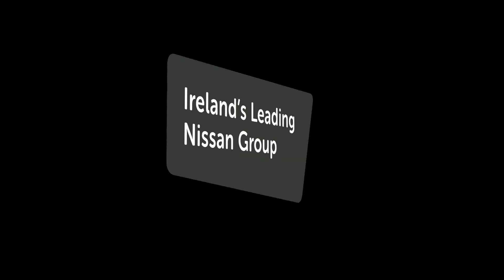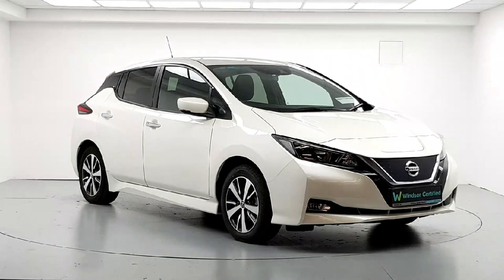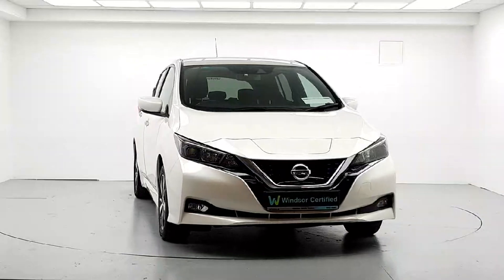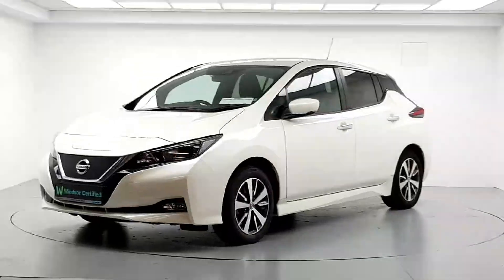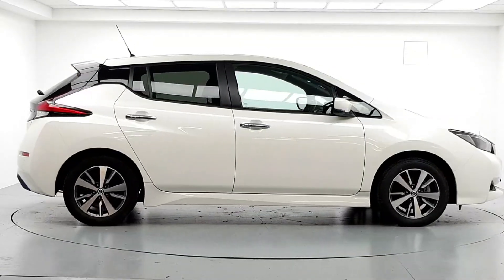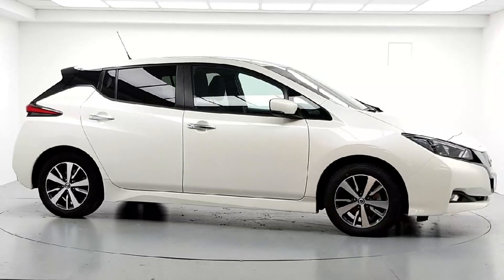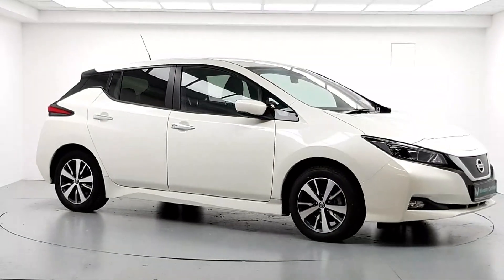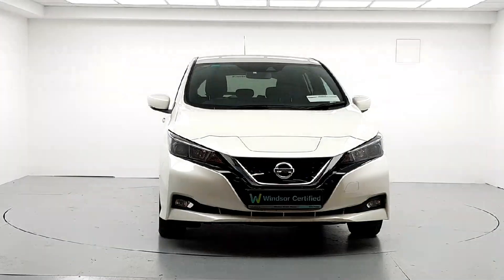221LH1370 - 2022 Nissan Leaf Leaf SV 40 kWh RefId: 353326